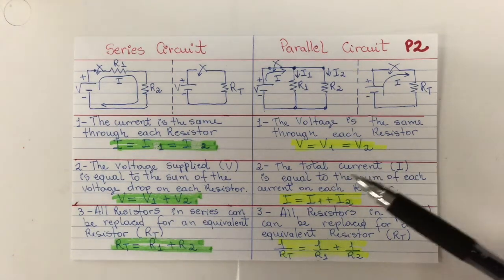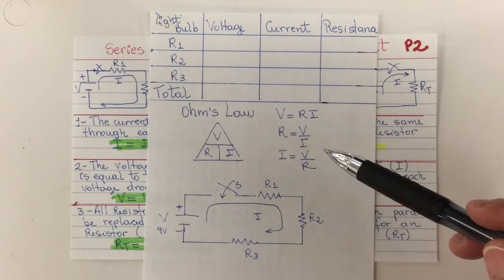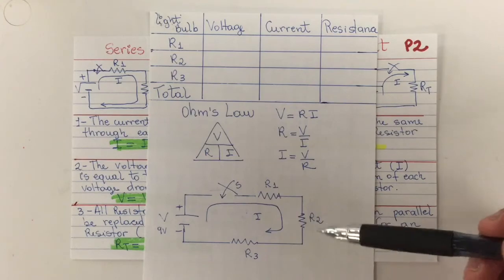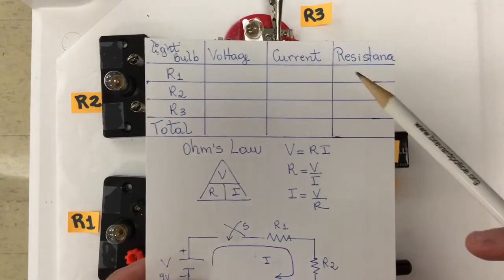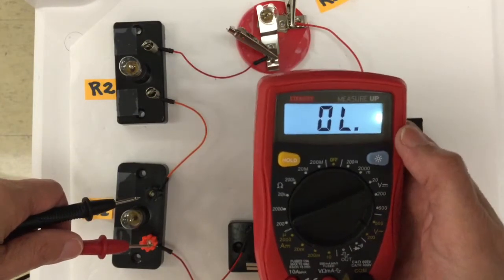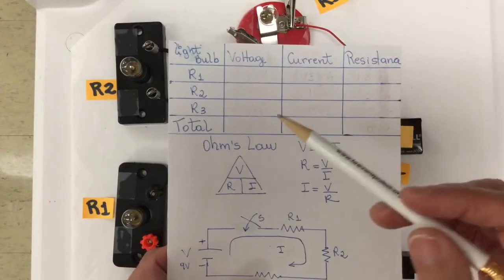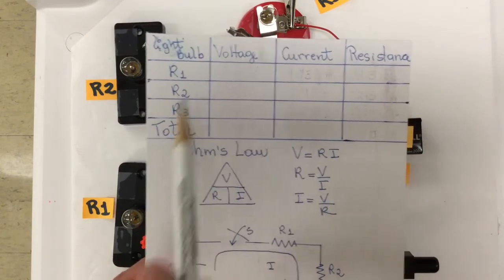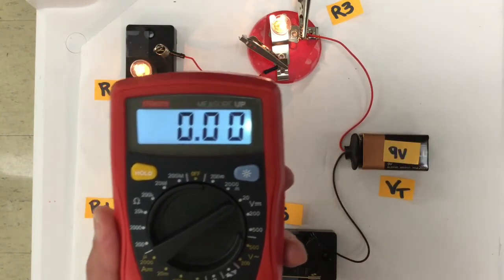LAB SERIES AND PARALLEL CIRCUITS OVERVIEW